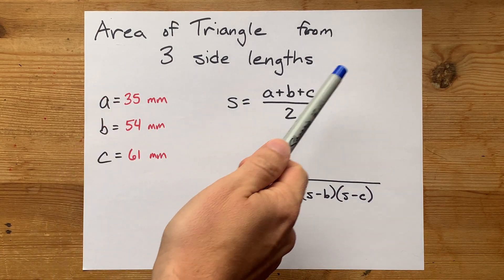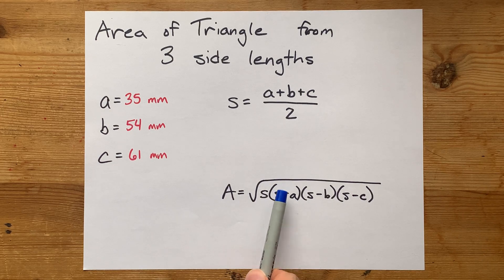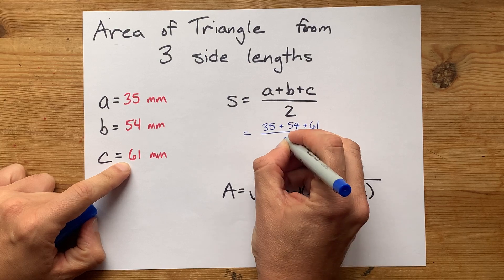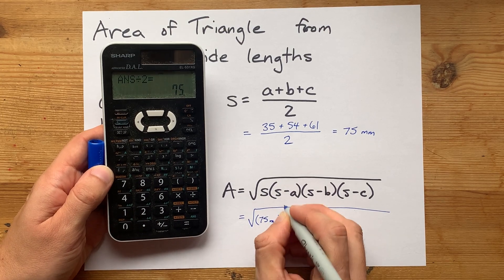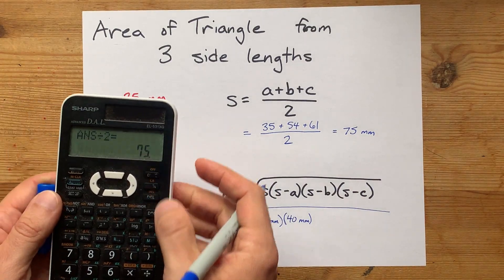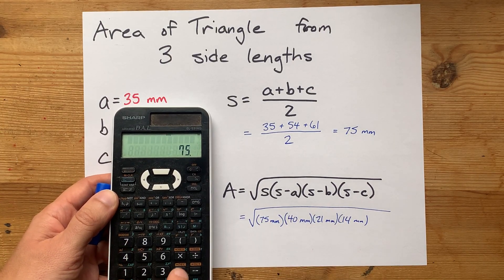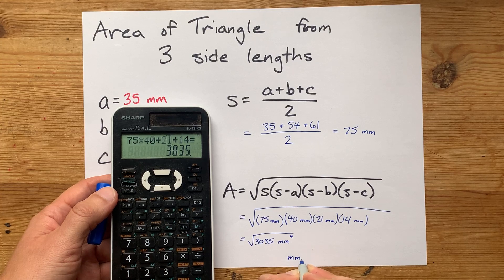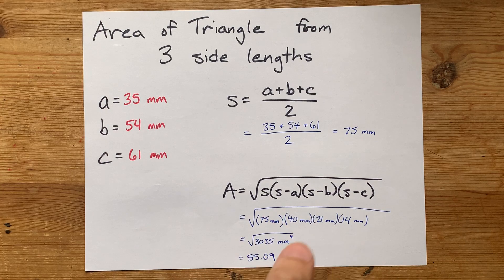Area of a Triangle (Given 3 Sides) (Heron's Formula)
You can calculate the area of a triangle using THREE sides lengths (and no angles!):
Step 1. Find the "Semiperimeter", which is the perimeter divided by 2.
Step 2. Find the differences between the Semiperimeter and each side (three different differences)
Step 3. Multiply those three differences together AND multiply by the semiperimeter once more.
Step 4. Square root that product.